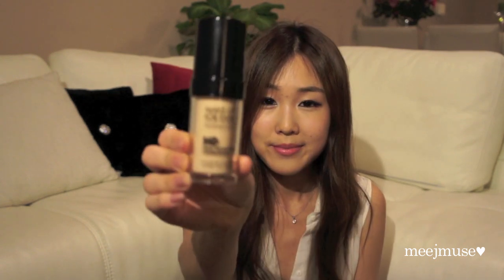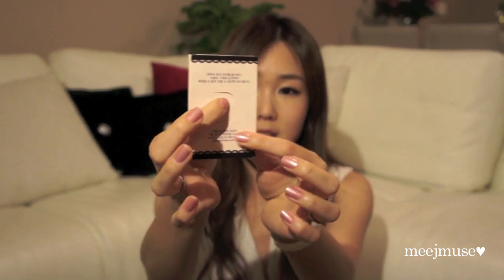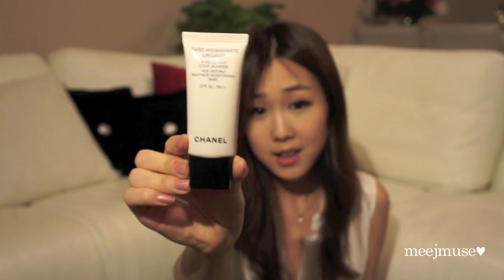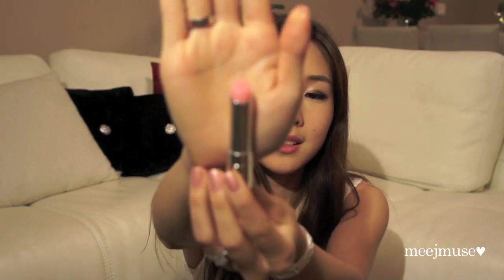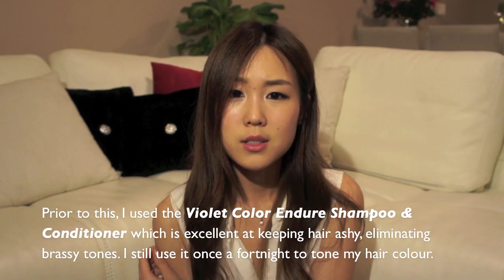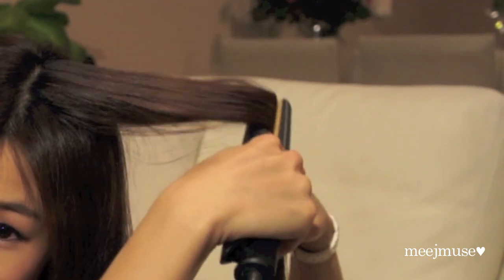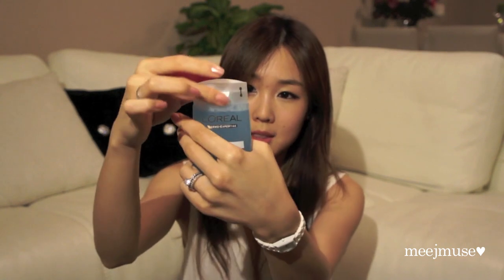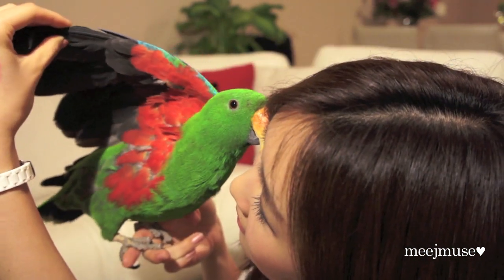October November Favourites!! ♥ Yay (2011)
It was strange and saddening to me as I completed the editing and uploading for this video tonight.
Earlier today, as I was finishing the editing for this video, Cooper accidentally flew off into a tree. He tried to return to me multiple times, but as he isn't yet competent at flying, he kept missing and lifting up even higher and further away. We couldn't find him though we searched for him all night.
At around the time this video finishes uploading, I'll be out searching for him again (at dawn, when he is most vocal and chattery). He has been weaned and raised with us so he will have very little survival instincts - including searching for food or water, staying away from toxic plants, flying away from predators (he grew up with cats), or even defending himself from aggressive and territorial birds.
I write this with a heavy heart but I pray that we will be able to find him, or him us, before it is too late T T
I've searched for him this morning but couldn't find him. I'm sorry this happened during this time - please don't feel bad to ask makeup related questions.
We still have a week or two to find him. If God wills, he will come back to us, and even if not I will be at peace because I trust Him who knows best. Thanks so much for your sincere concern and care everyone.. It is very sweet and uplifting. I love you guys.. ♥

Thank you for your prayers everyone!!! It's because of your prayers that someone was honest enough to return him, and also the timing and the way they found us was so miraculous. (Visit my Facebook for more details) We gave them a good reward.
I really thought I would be saying goodbye, but he is now safe and well in our home. He was a bit ruffled and had lost some weight. We'll be clipping his wings so he cannot fly far anymore, or perhaps just get an outdoor harness.
Your support meant so much to me.. ♥ Thank you again. And praise God, for He surely answers prayers!!

"Again, truly I tell you that if two of you on earth agree about anything they ask for, it will be done for them by my Father in heaven. For where two or three gather in my name, there am I with them." Matthew 18:19-20 NIV

My fave beauty products that I've been using and loving for the past two months.

Love Jen.